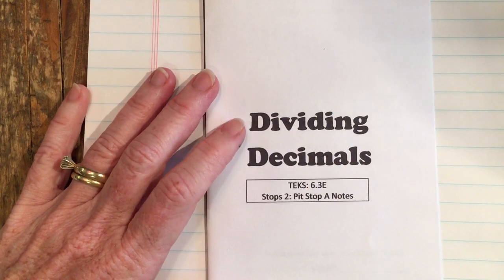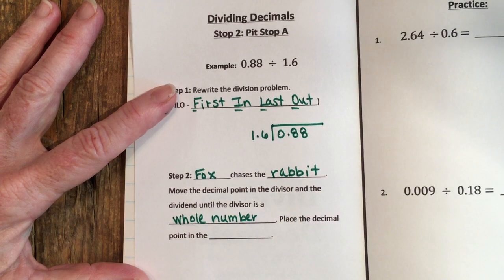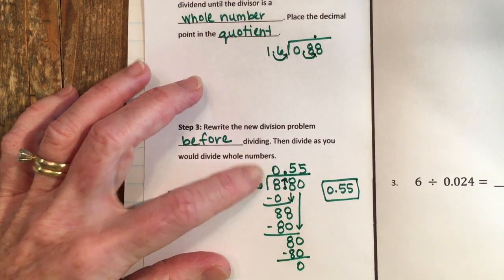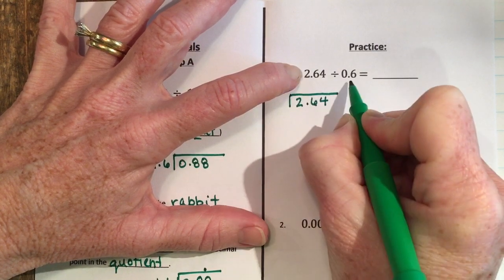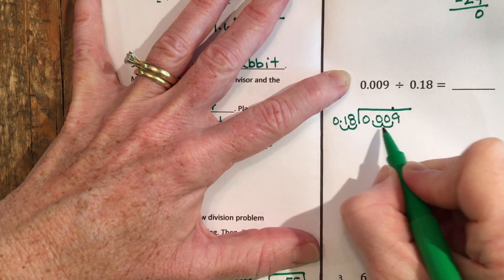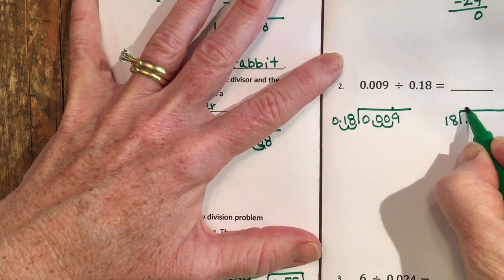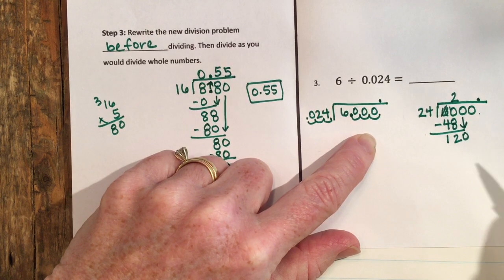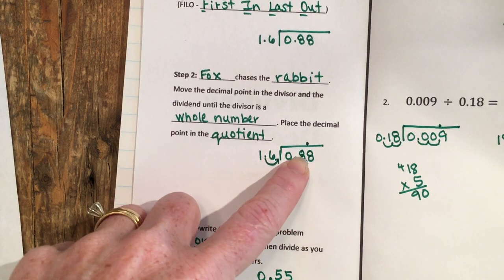Dividing Decimals (Core)